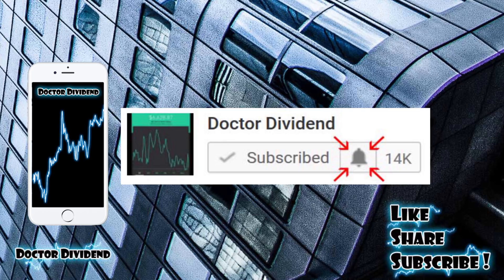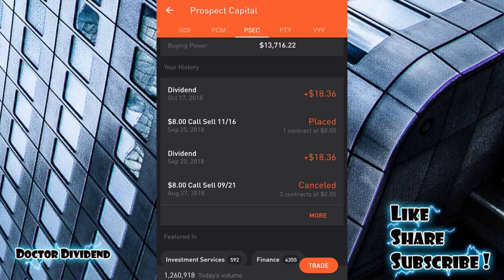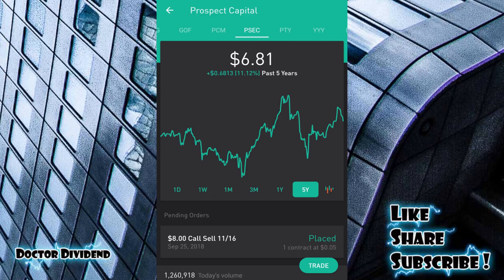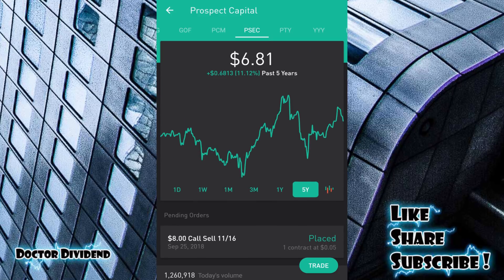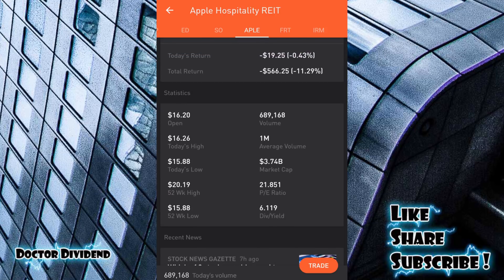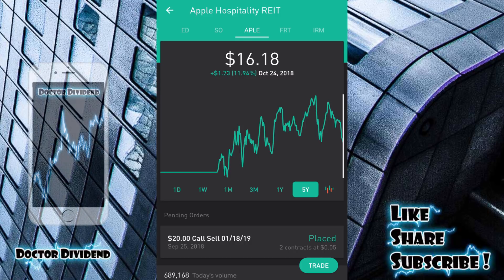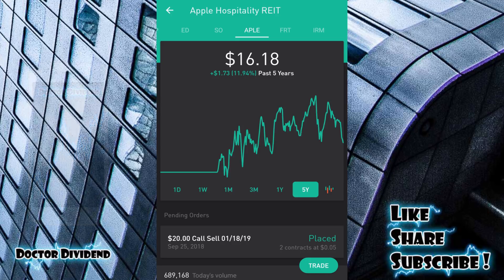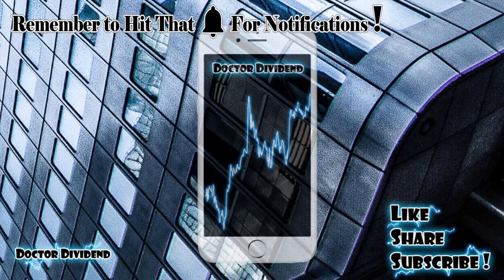HIGH YIELD Dividend Capture | Dividend Stock Picks!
Weekly Dividend Stock Picks for Dividend Capture!

Please note I am not a market professional.  None of the information presented should be considered financial advice.  I am not responsible for any trading losses that may be experienced by following my wayward lead, in fact I recommend you don't follow my lead. :)  Have fun and happy trading.